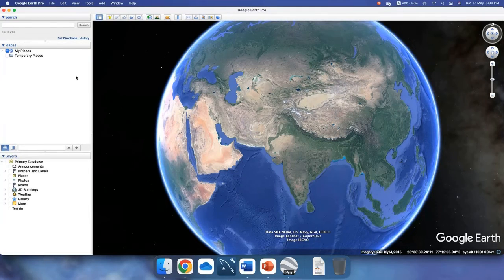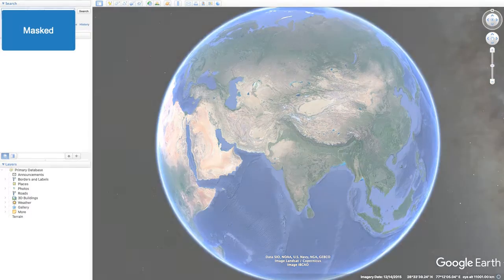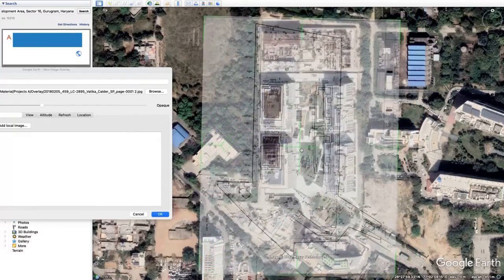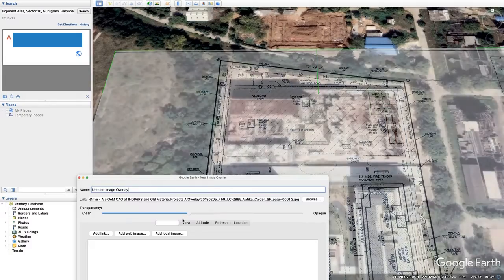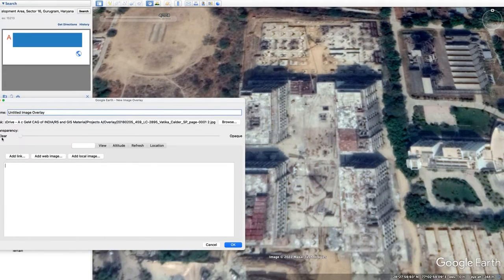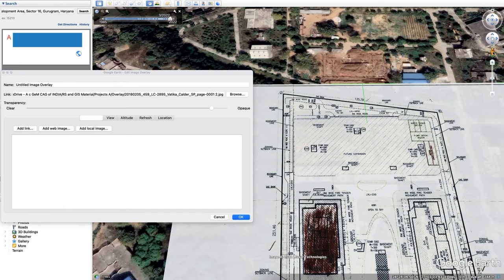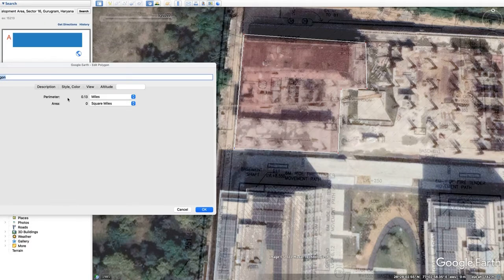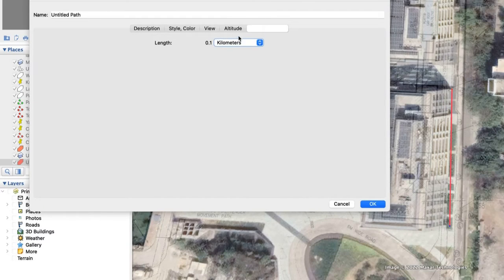Video 7: Using Google earth desktop pro in Audit: Using overlay function